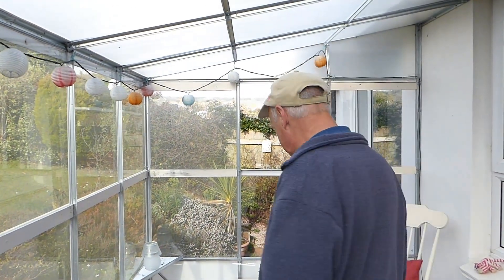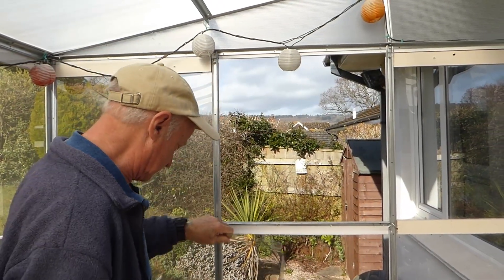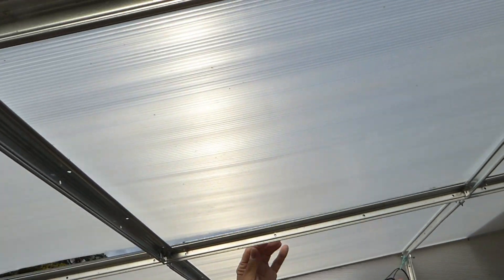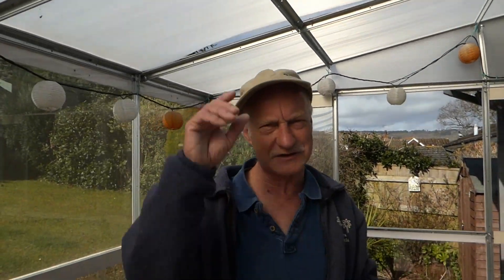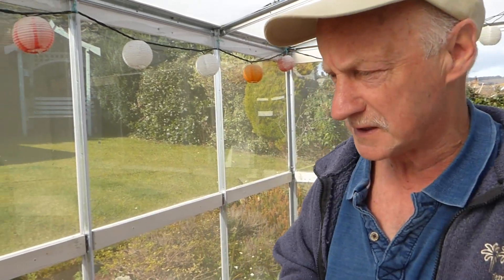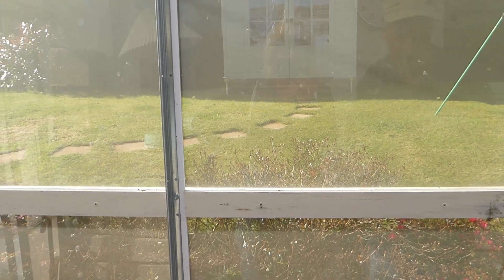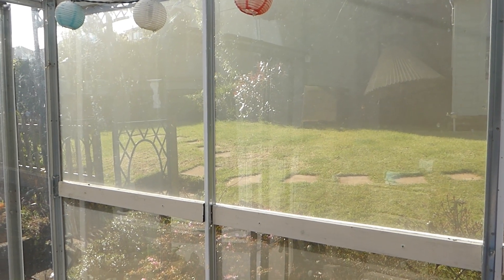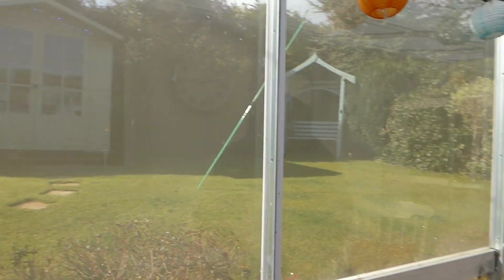The garden room year 2 The last of three videos covering this product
The garden room year 2 The last of three videos covering this product. How has it done 2 years down the line. Take this limk to see when it was new.